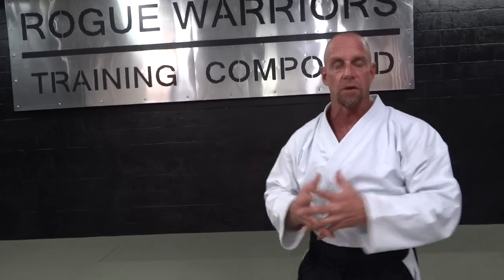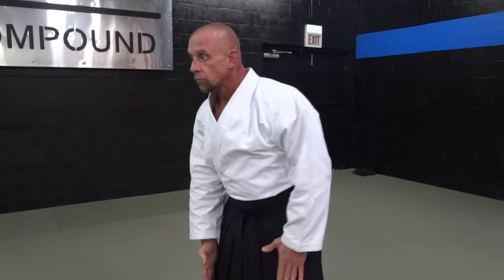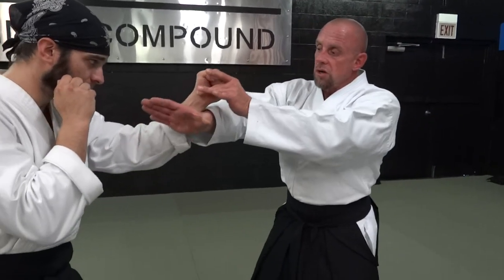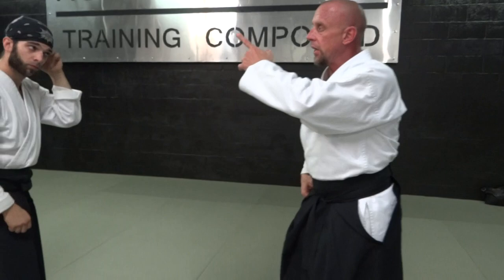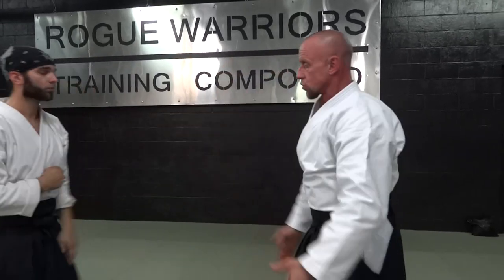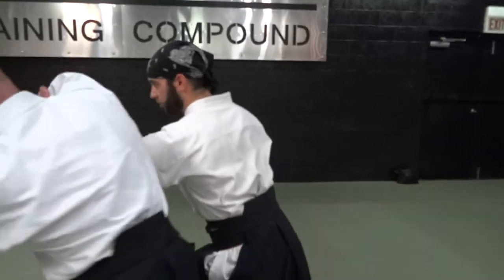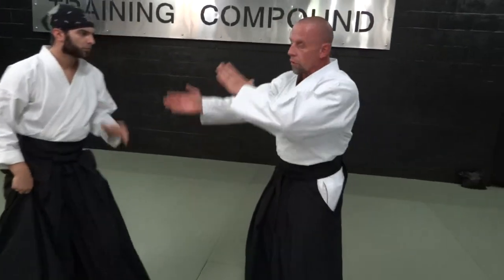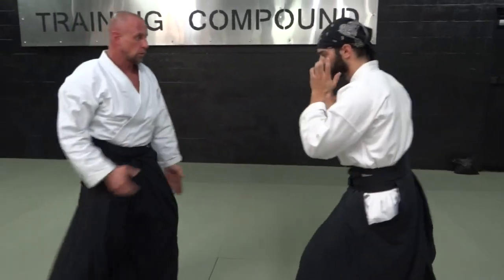UKENAGAESHI - TenShin Aikido Hand Deflection - FREE online class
Ukenagaeshi tenshin aikido hand deflection free online class. In this class we focus on how to do tenshin aikido hand deflection ukenagaeshi.